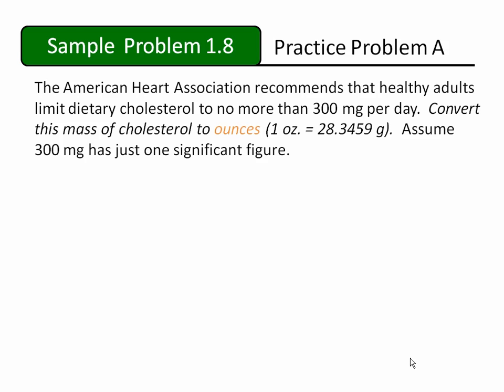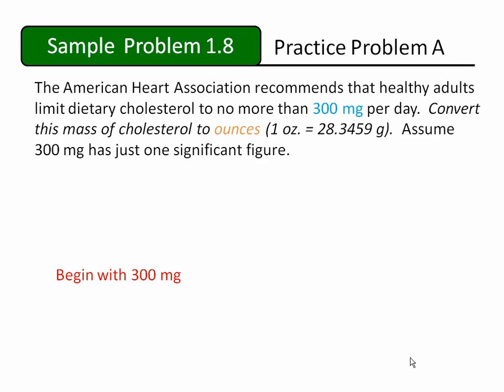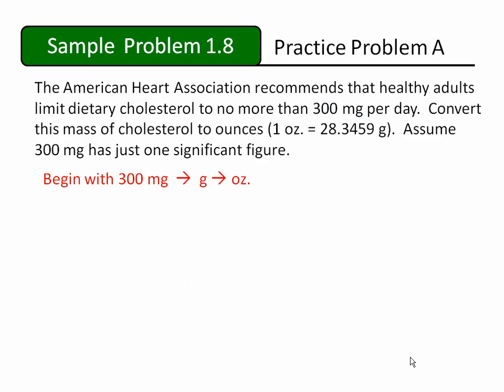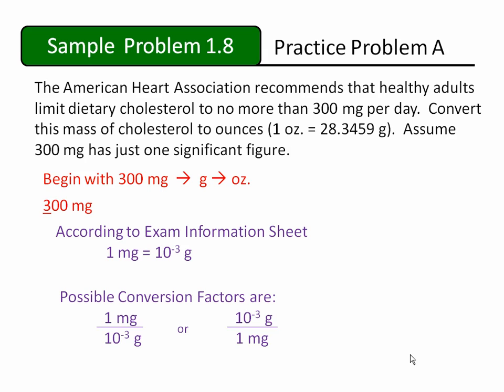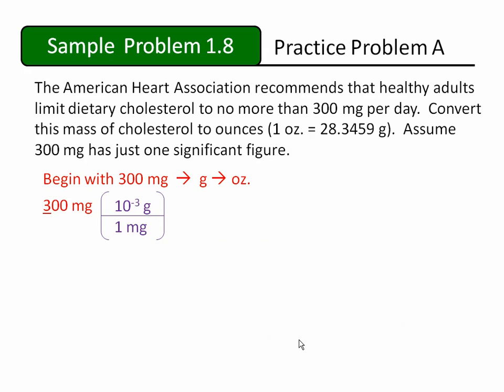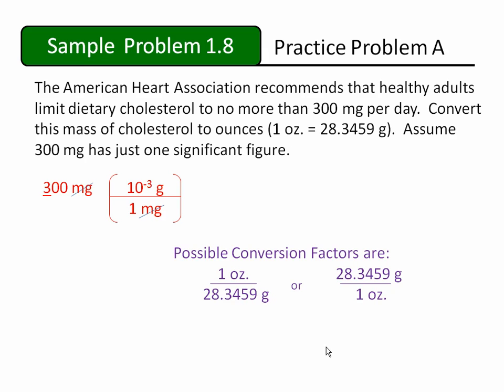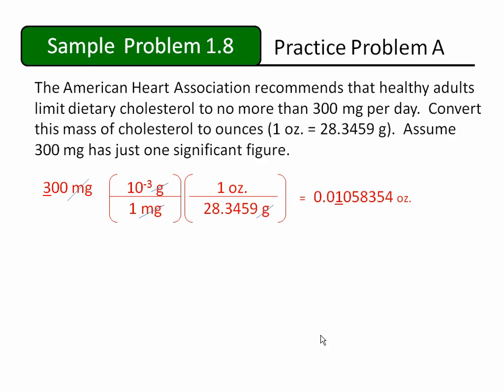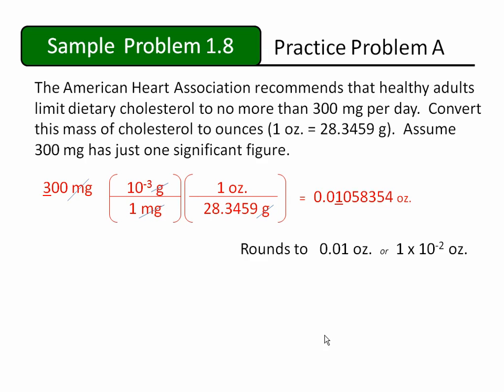Sample Exercise 1point8 with audio pptx